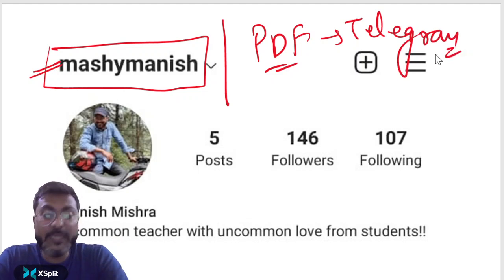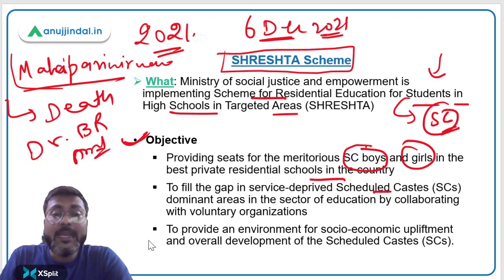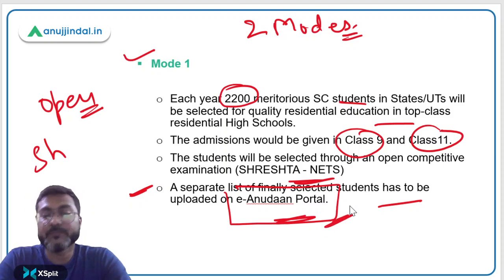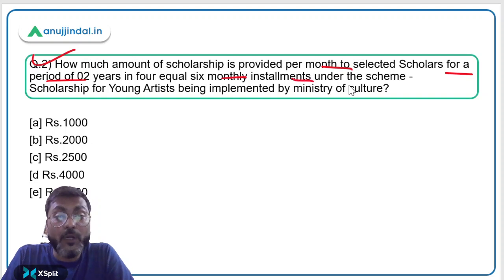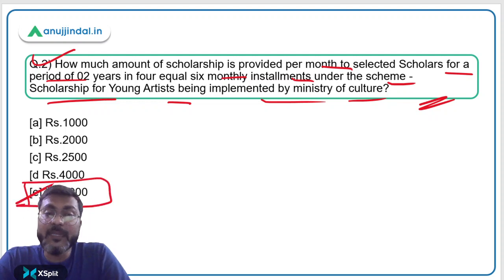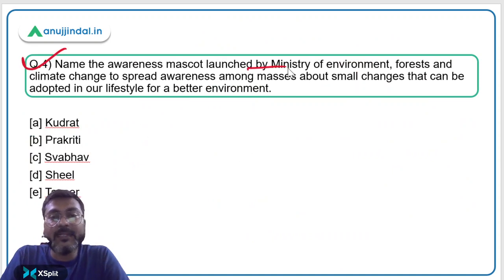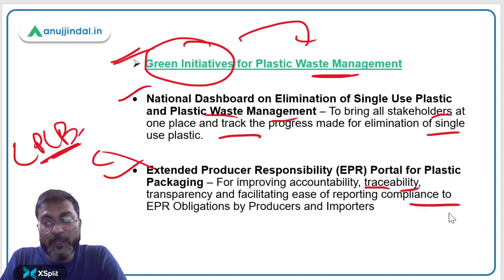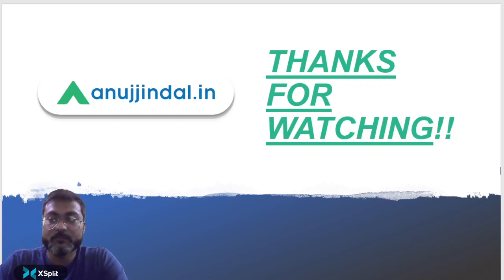PIB Current Affairs 24*7 Current Affairs | RBI Grade B | April, Day 03 - Manish Sir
In this session, we will discuss SHRESHTA scheme, Urban Regional Development Plans Formulation and Implementation guidelines, 2014, Mascot Prakriti, Broadcast Seva Portal,Scheme to Provide Scholarship to Young Artists and other important PIB news.

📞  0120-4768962